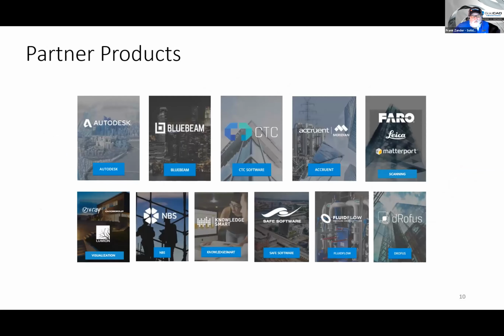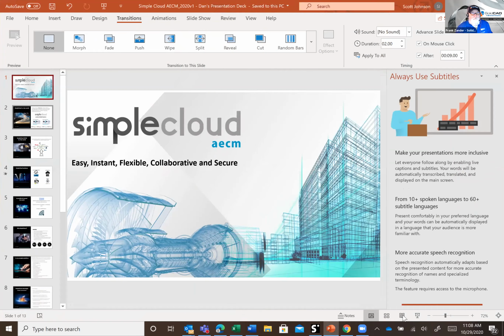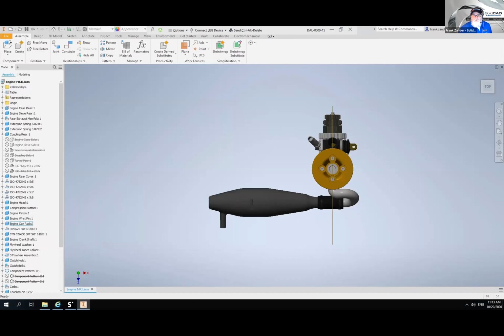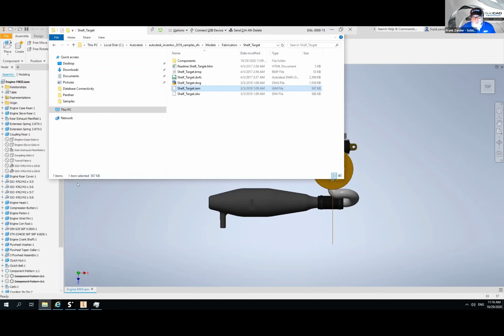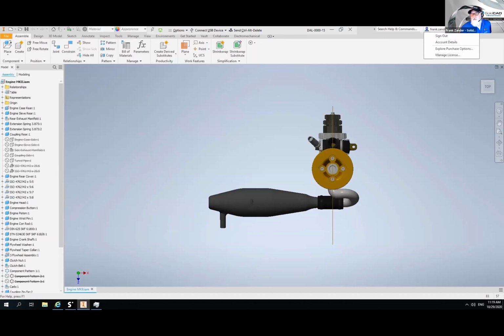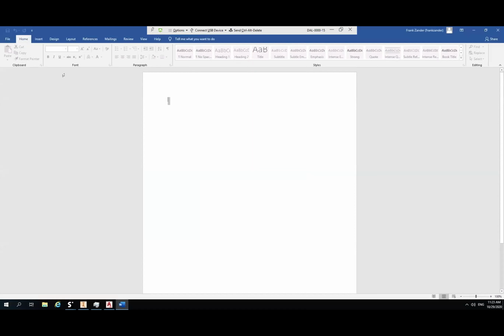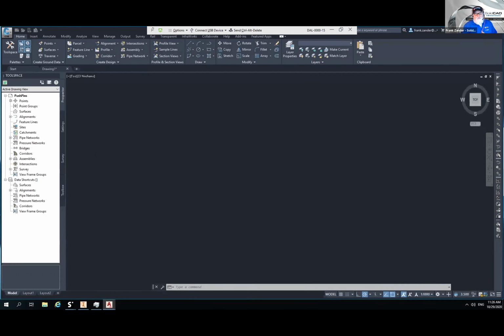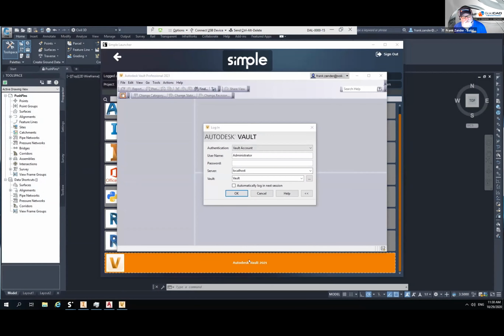III Part Webinar Series: Virtually Collaborate with SimpleCloud and Autodesk software - Inventor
SimpleCloud AECM is a global cloud-based platform digital content management solution for AEC and Manufacturing firms. This solution can help companies manage their designs and provide a fully integrated environment of virtual desks solutions in the cloud, allowing users to be connected to a virtual desk from anywhere through any device.

SimpleCloud supplies a license server for each studio where you can upload your own licenses or connect to your local license server. With this solution, you are enabled to onboard nearly any commercial software in any version to comply with your practice and needs including Autodesk software.

Join SolidCAD and SimpleCloud for a III part webinar series that will explore specifically the functionalities and integration with Autodesk’s Revit, Civil 3D, and Inventor and how users can continue to safely secure content and access virtual high graphics performance workstations with on-demand specifications at any time from virtually anywhere.